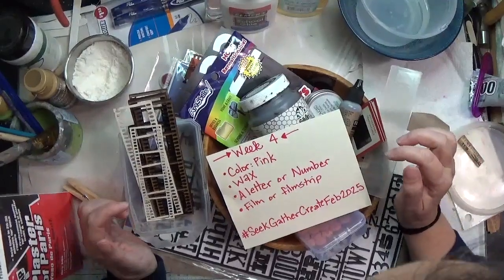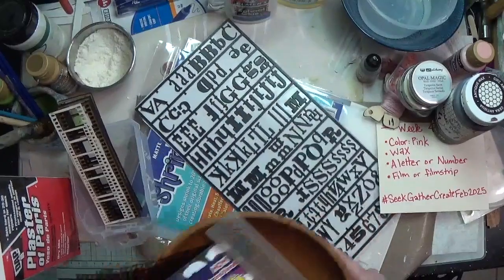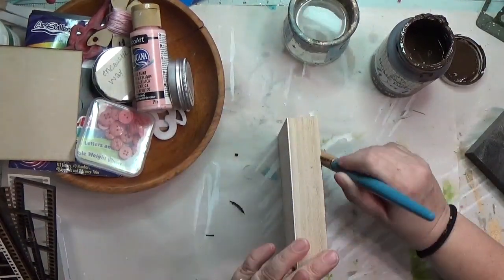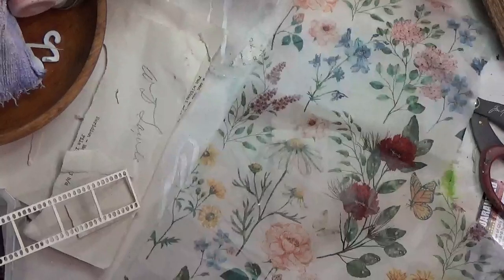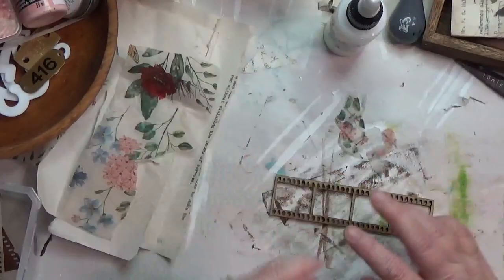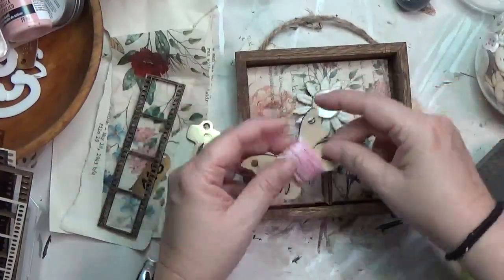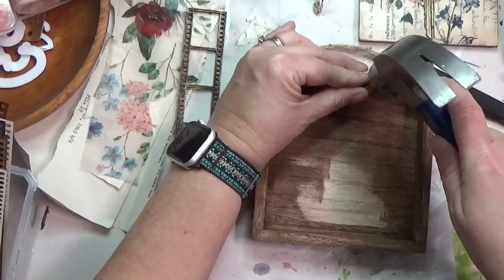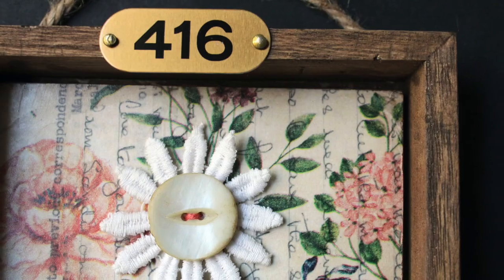Mixed Media Assemblage Art | Week 4 of SeekGatherCreateFeb2025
This is my contribution to the fourth week of the Seek Gather Create Mixed Media Scavenger Hunt Challenge for February 2025. The prompts this week are Pink, Wax, A letter or number, and Film or Filmstrip. This challenge comes from hostesses:

You can find an assortment of my jewelry, art, and cards at Hello Gallery in Fairhope, AL

Materials Used/Mentioned:*
Antiquing wax (small bottle)
Liquitex Professional White Gesso
Liquitex Fluid Matte Medium
Distress Ink in Walnut Stain
Ink Blender
Black Gesso (variety)
Embroidery Floss
E6000 Mini